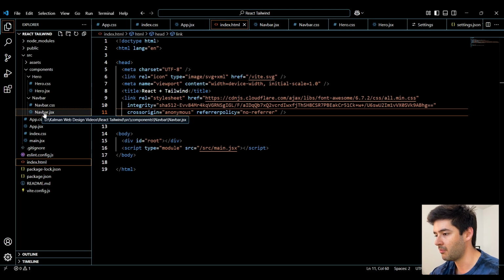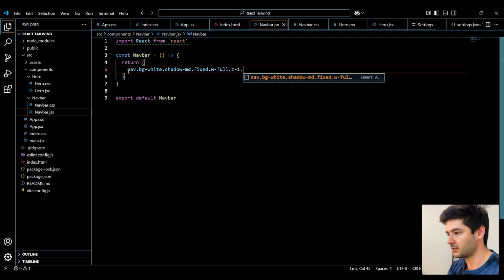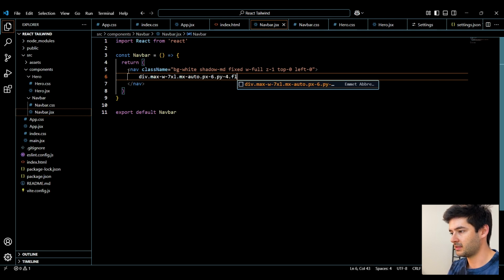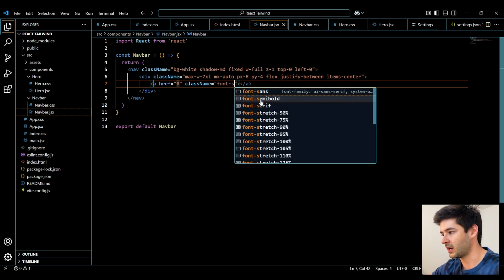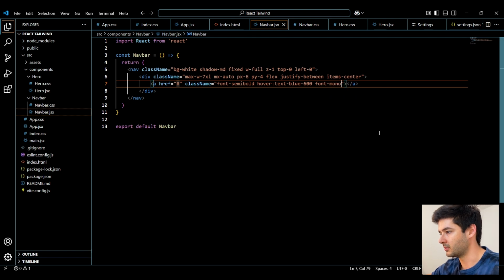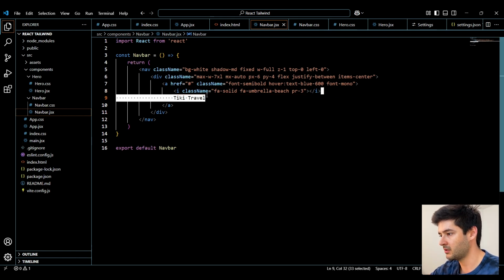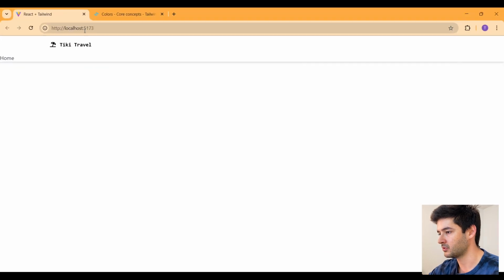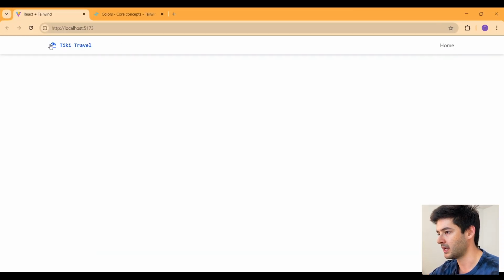React + Tailwind CSS: Create a Stunning Navbar in Minutes | Tutorial & Guide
Learn how to create a stunning, responsive navbar in just minutes using React and Tailwind CSS! This easy-to-follow tutorial walks you through every step of building a beautiful, modern navigation bar for your app.